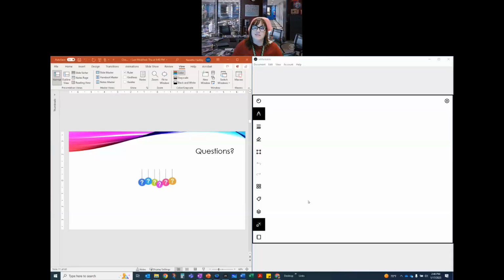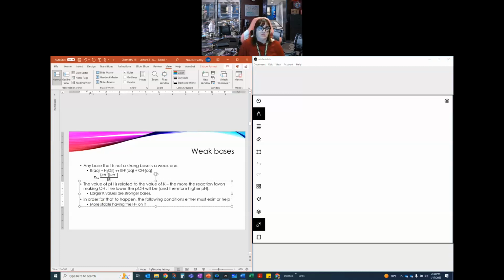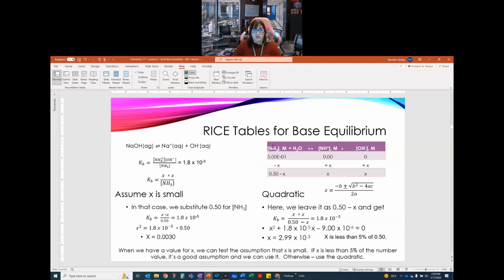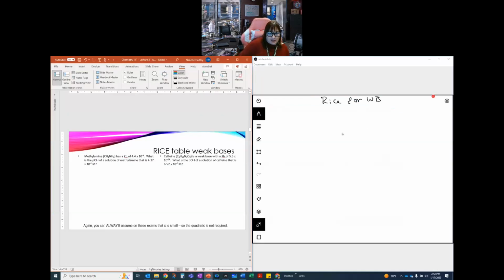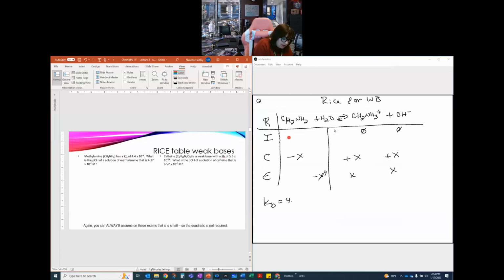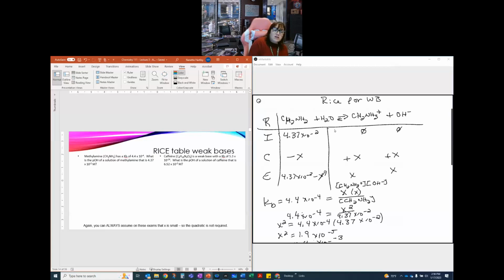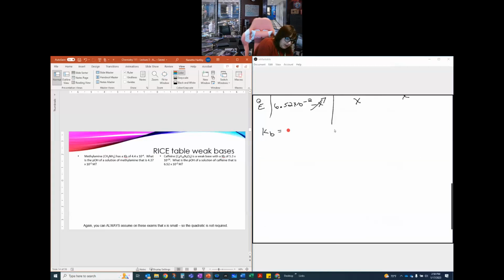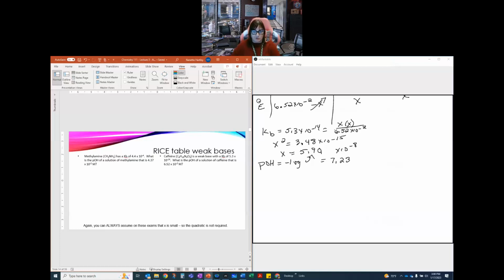A B Weak Bases